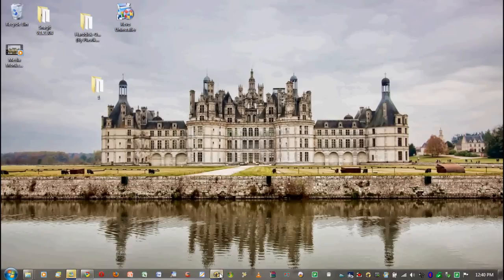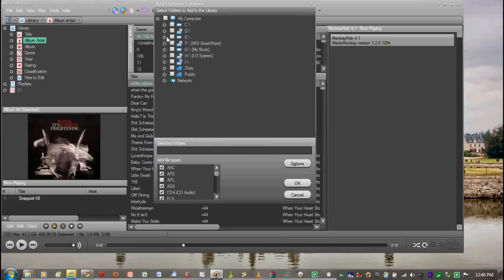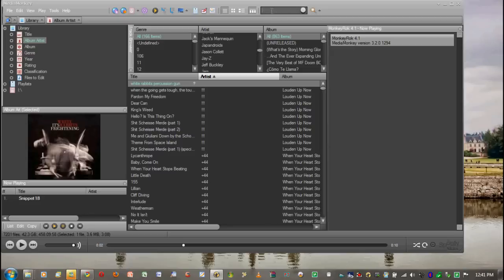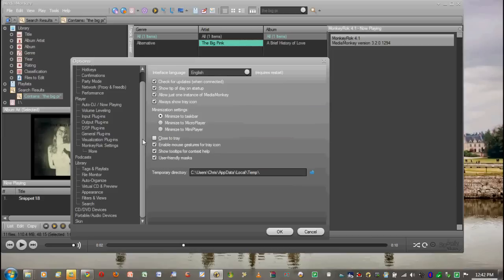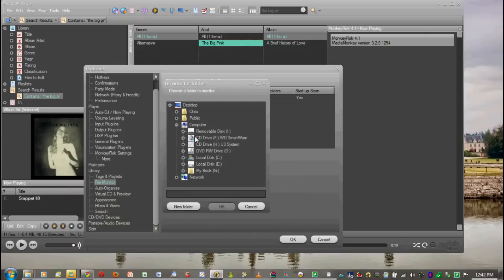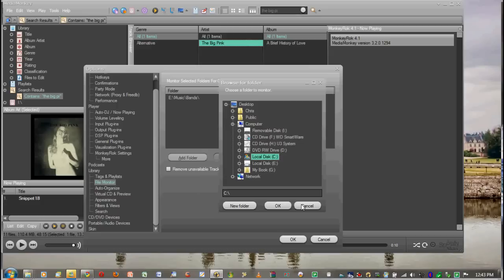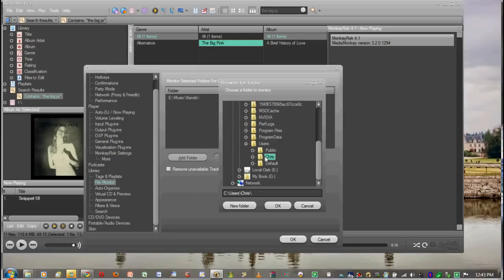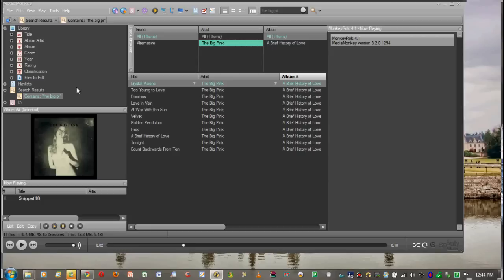Media Monkey - Adding Music To Media Monkey (Monitoring Folders)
How to add music into your media monkey database in two different ways.

Skin: Spotify skin for media monkey and monkey rok.